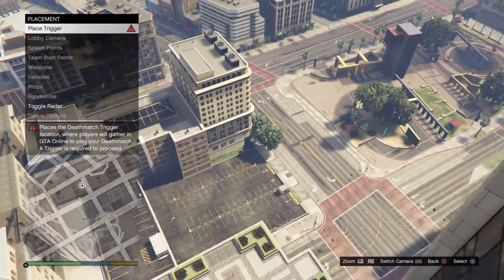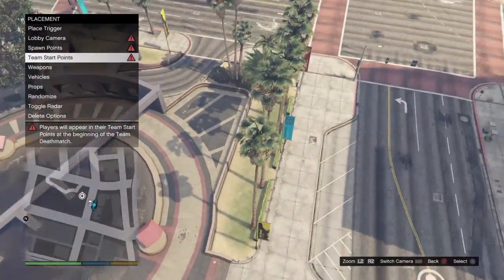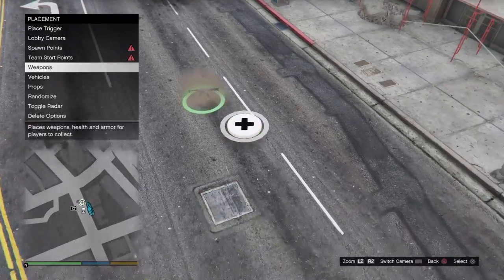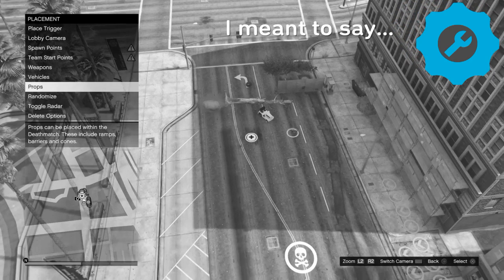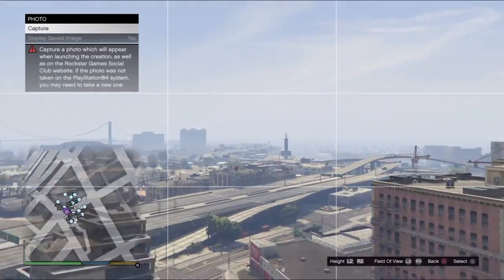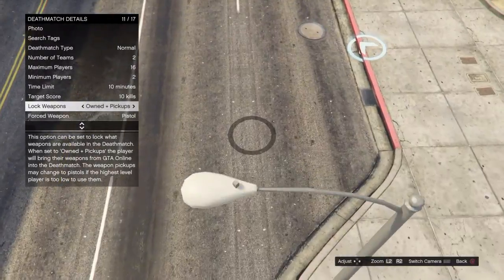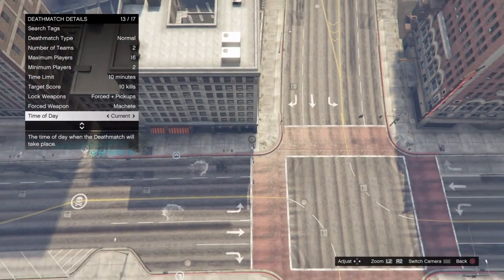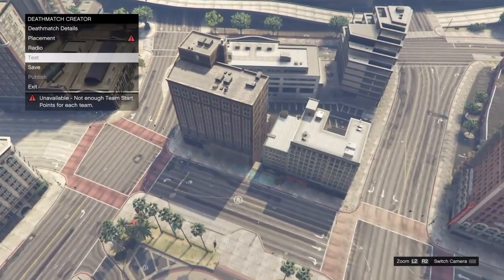GTA Creator Tutorials: Basics